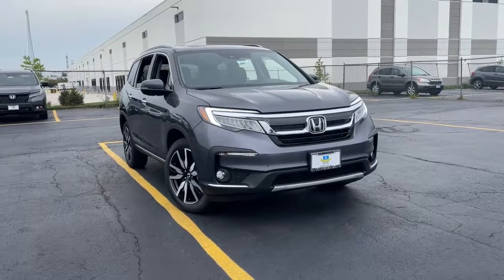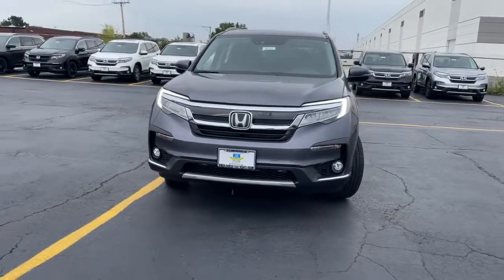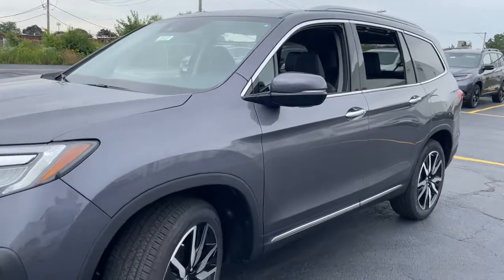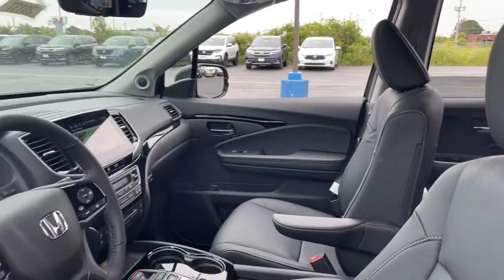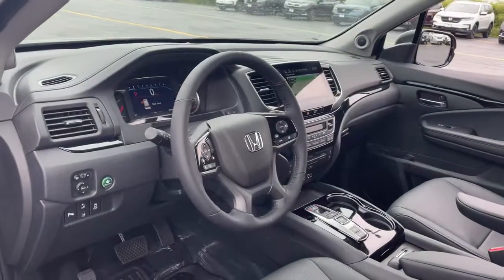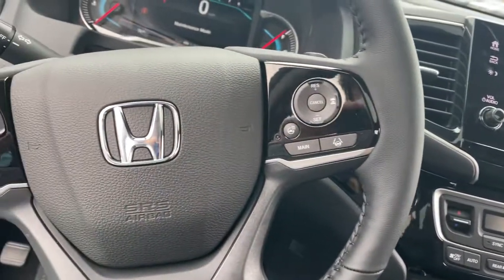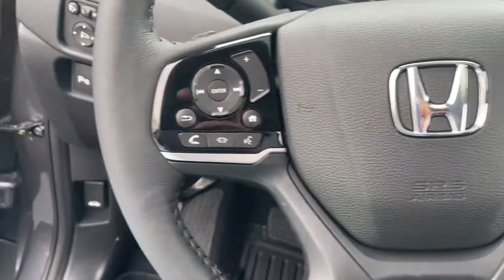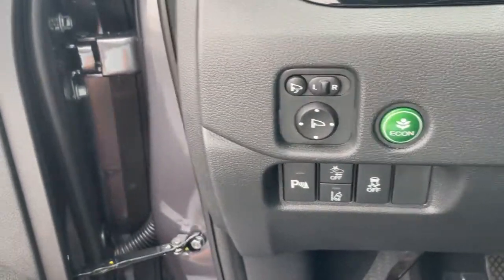2022 Honda Pilot near me Elmhurst, Carol Stream, Bloomingdale, Itasca, Hinsdale, IL 20137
Modern Steel Metallic New 2022 Honda Pilot available near me in Elmhurst, Illinois at Honda on Grand. Servicing the Carol Stream, Bloomingdale, Itasca, Hinsdale, IL area.